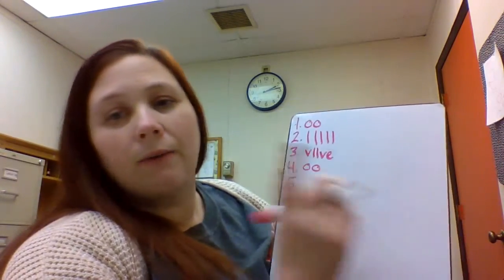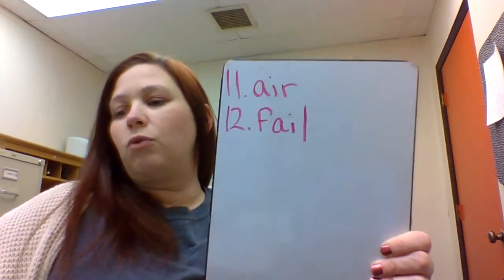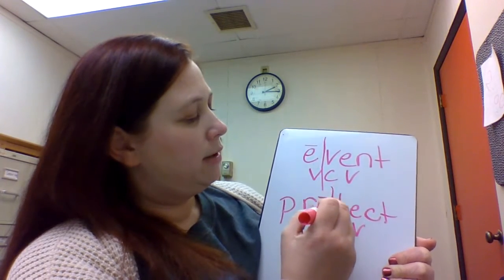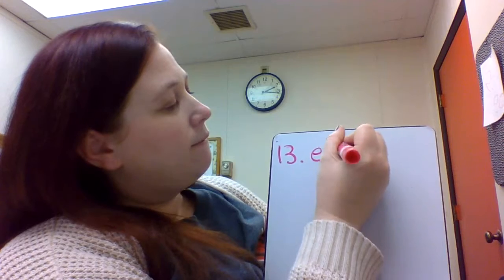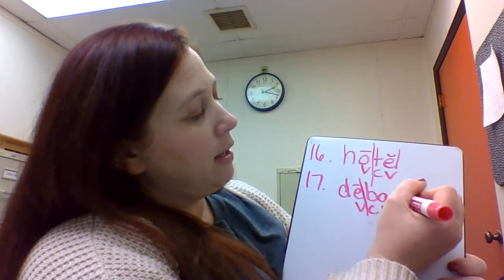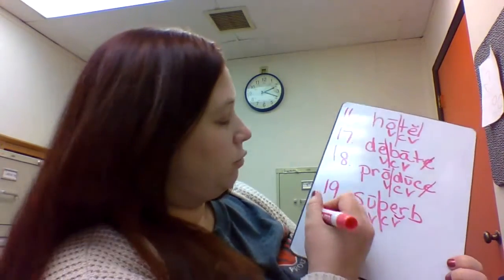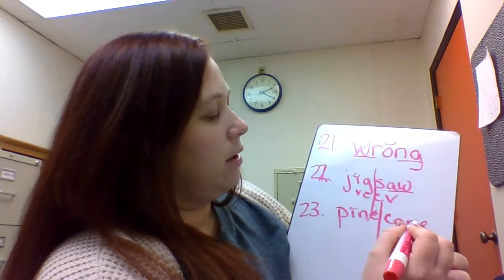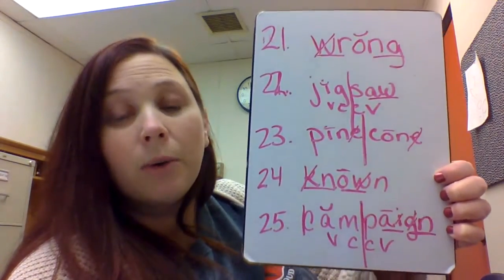Saxon Lesson 114